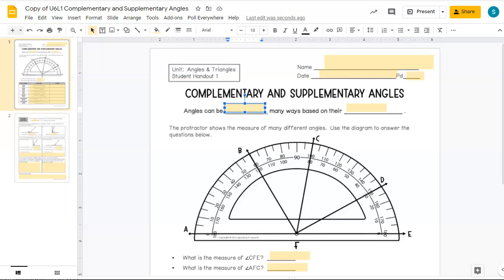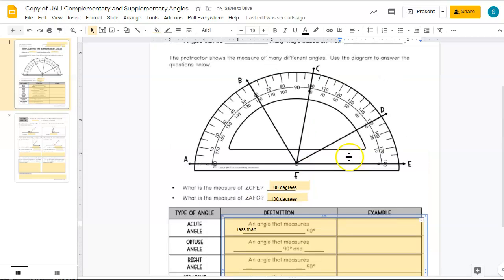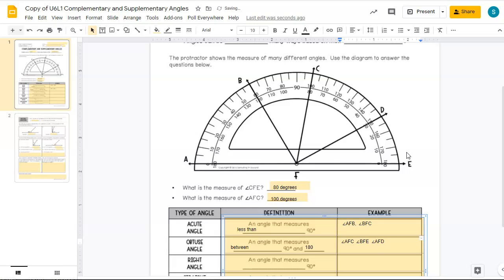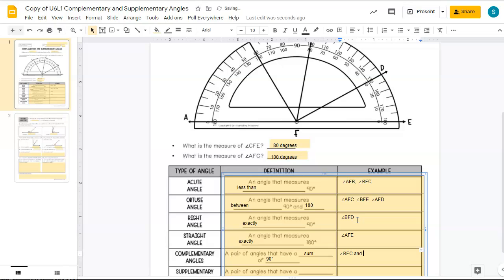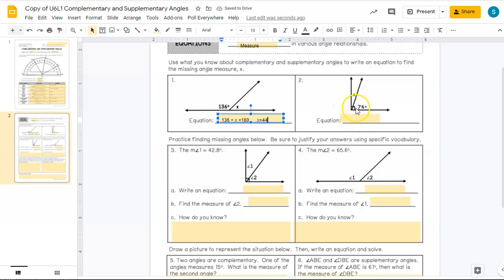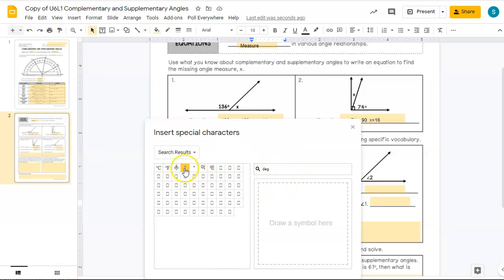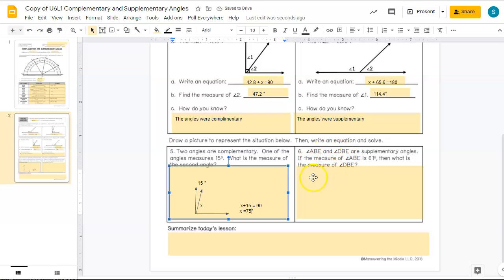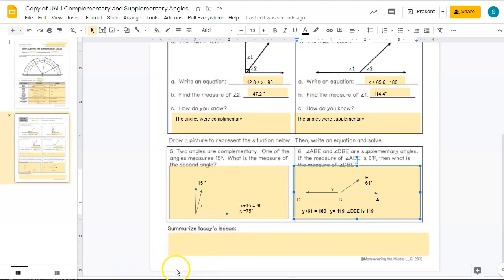U6L1 Compementary and Supplementary Angles